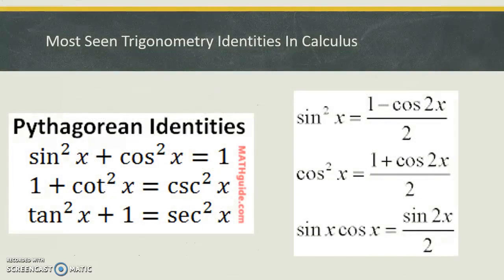Trigonometry Identities in Calculus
Just a few reasons why I think that trigonometry identities should be touched at least in every calculus class as repition to memorize the identities.